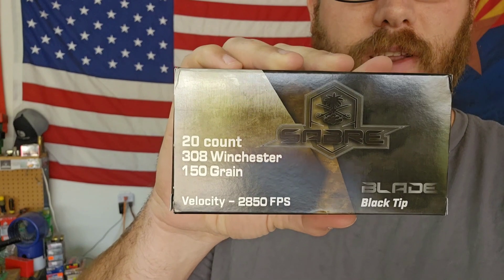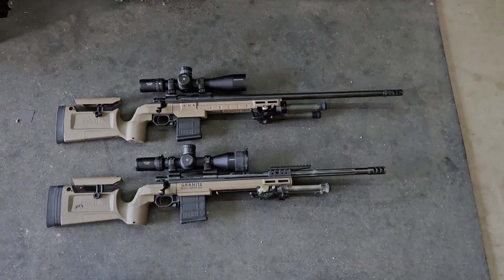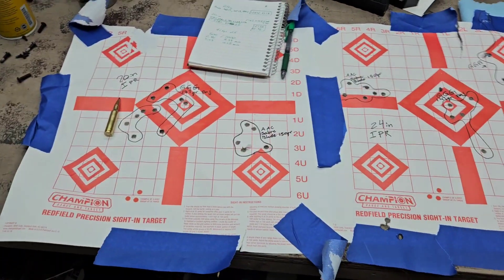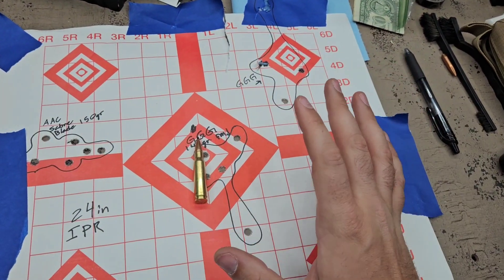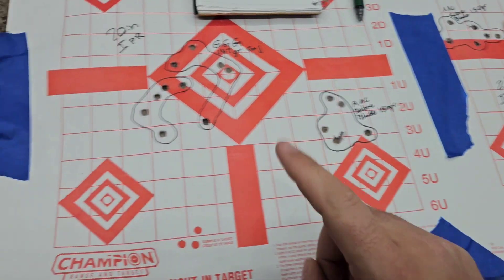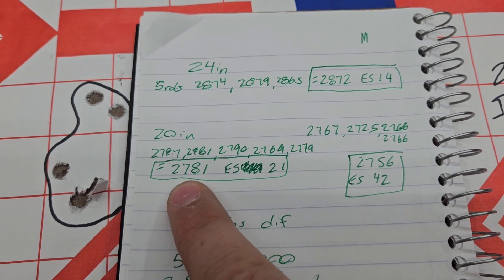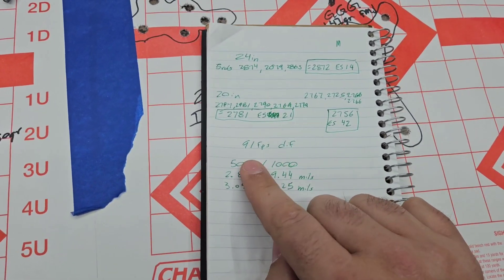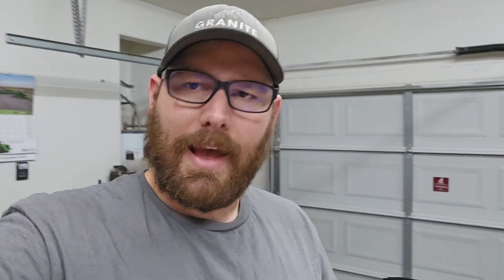AAC 308win 150gr Sabre Blade Black Tip Pt:1 Data Collection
this is the boring side of ammo testing, data collection. but it is still important. Data collected at 70 degrees with 0-10% humidity and some very gusty conditions. rifles used are the IPR Scout and a custom IPR for a customer.

If you are interested in getting your start into long range shooting, visit graniteriflegroup.com